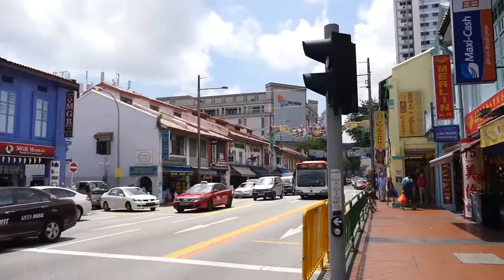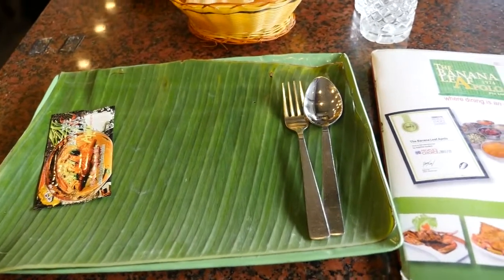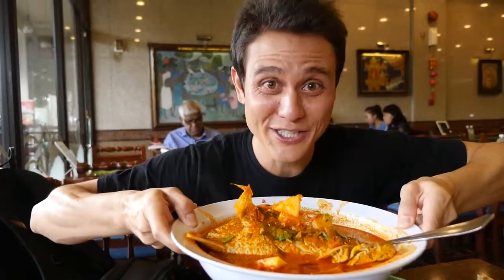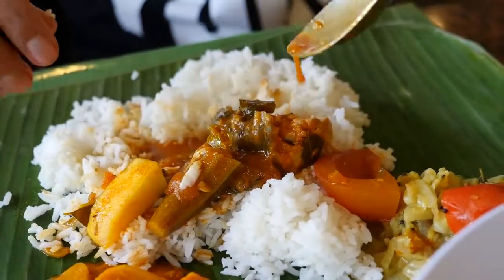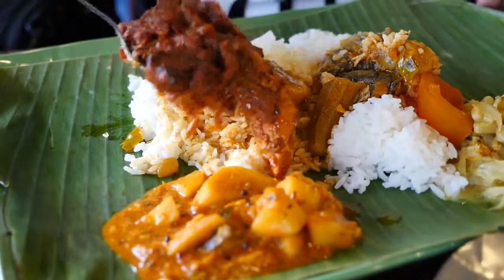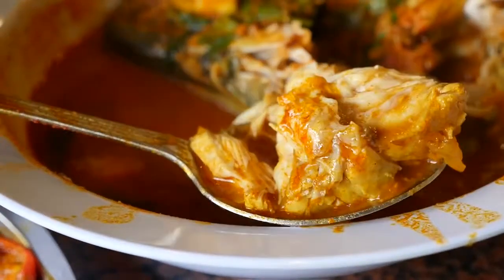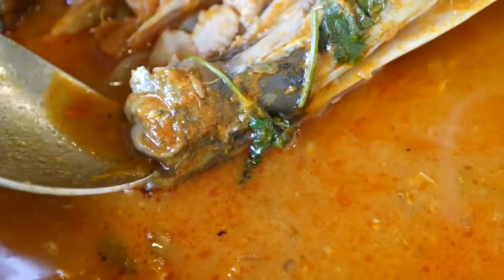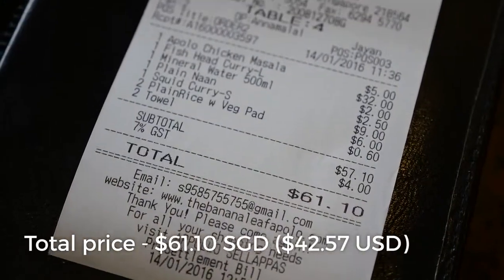Fish Head Curry in Singapore - Giant Fish Head, Amazing Singaporean Food!